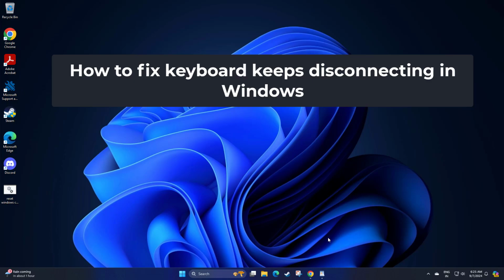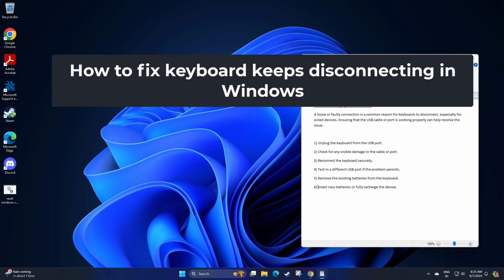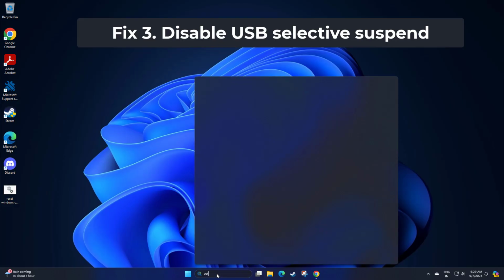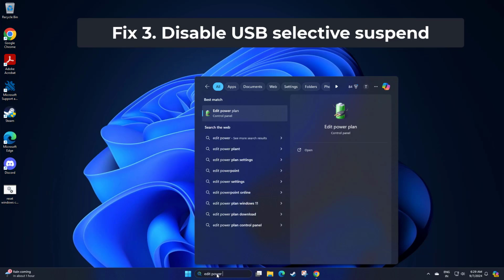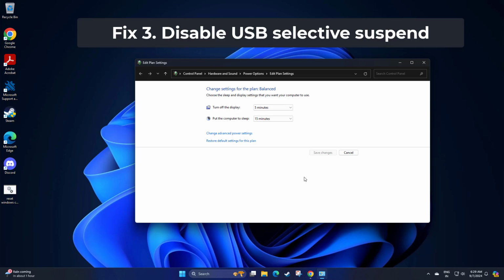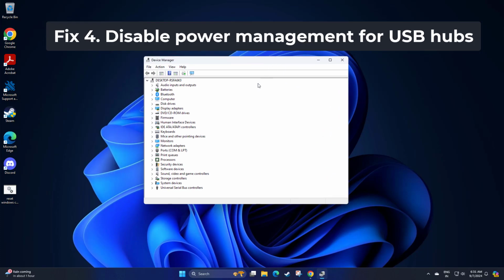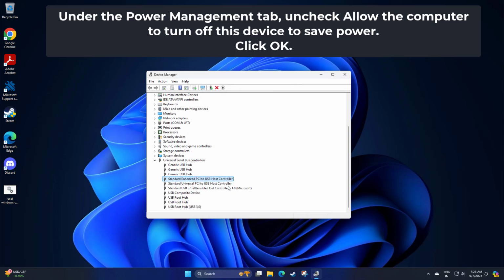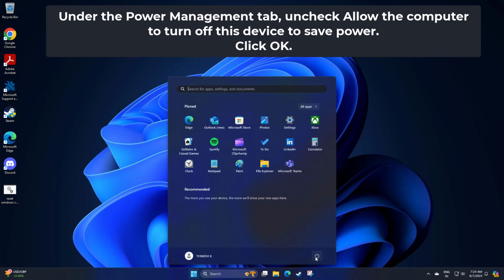(FIXED) keyboard keeps disconnecting in Windows 10/11 - 2024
fix keyboard keeps disconnecting in Windows